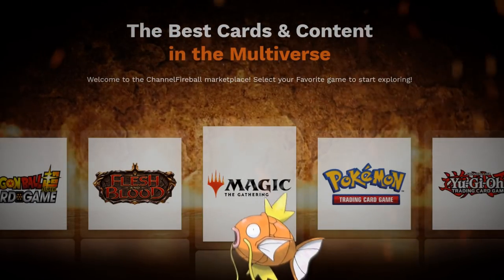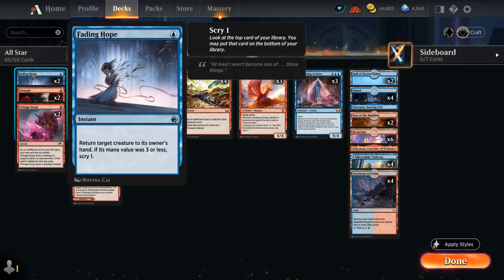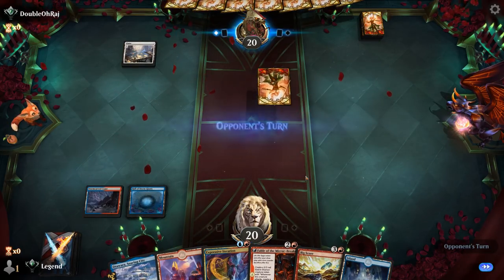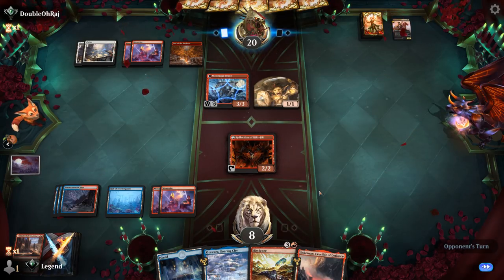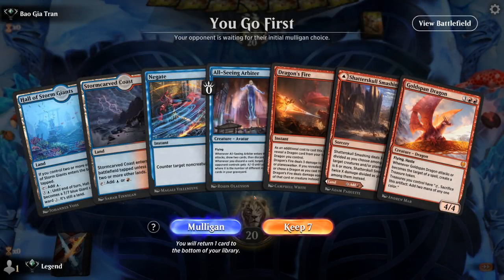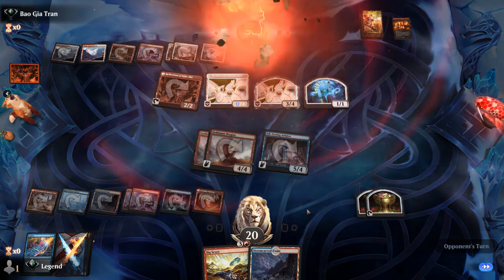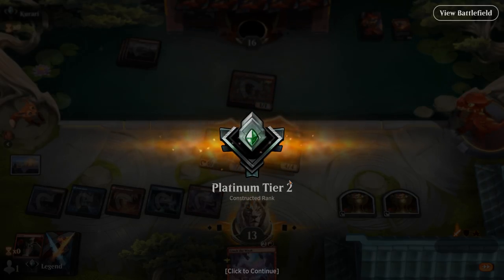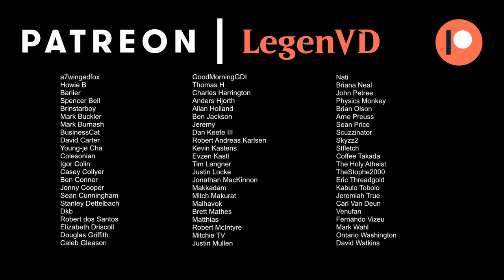Copy Avatar - New Capenna Standard - Ranked - MTG Arena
Magic: The Gathering Arena deck tech & gameplay with a Blue/Red control deck, featuring Reflection of Kiki-Jiki and All-Seeing Arbiter from Streets of New Capenna in Standard.

00:00 - Deck Tech
02:57 - Match 1
13:50 - Match 2
19:06 - Match 3
23:53 - Match 4
32:59 - Match 5
36:18 - Match 6
39:56 - Match 7